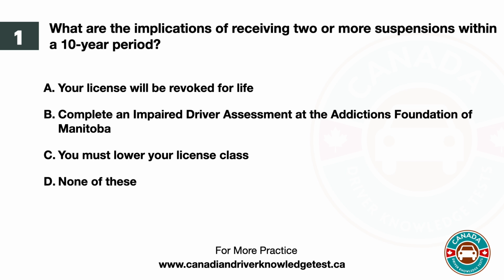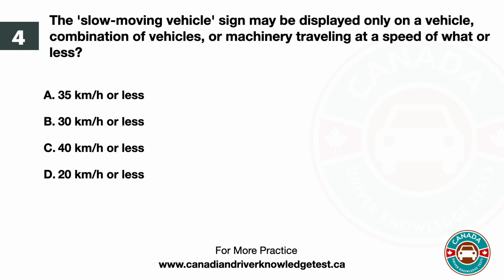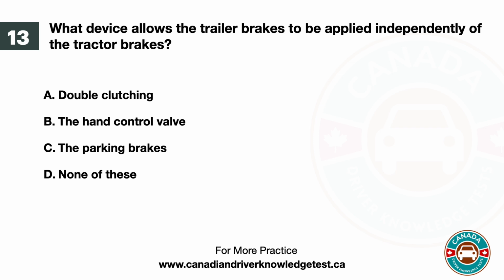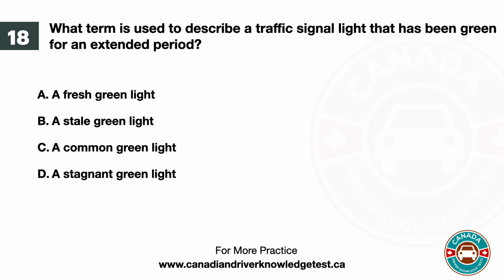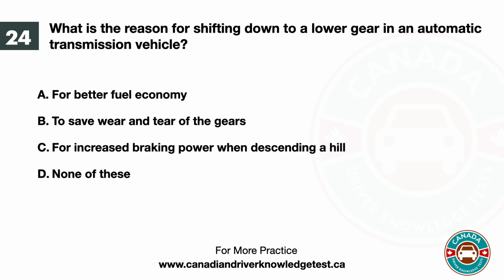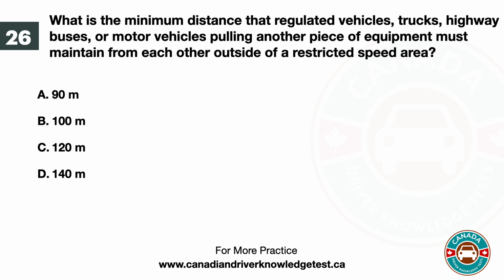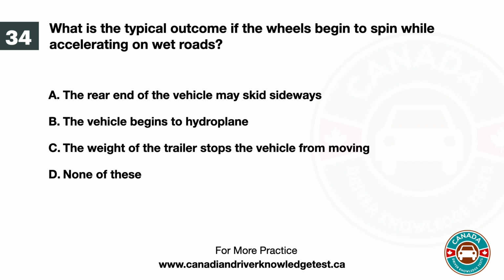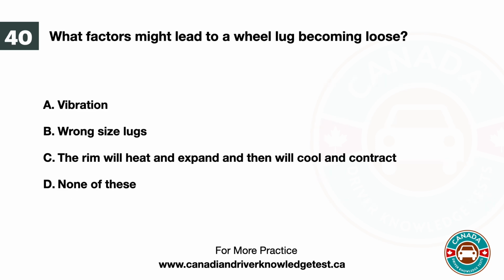Manitoba Class 1 Licence Practice Test Part 2 | Audio | Canadian Driver Knowledge Test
Manitoba Class 1 Licence Practice Test